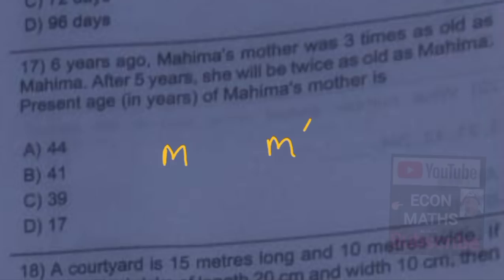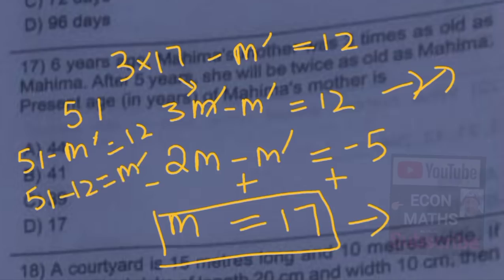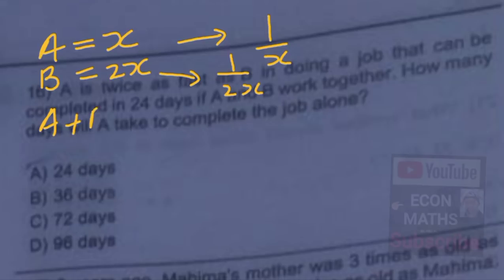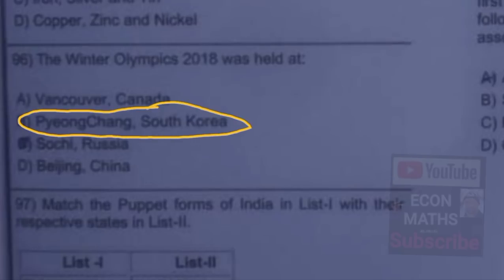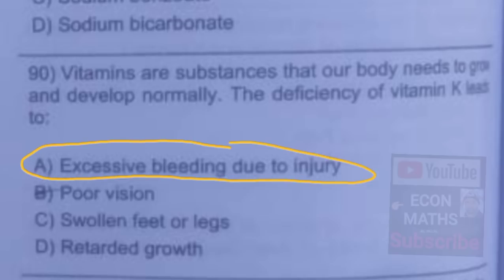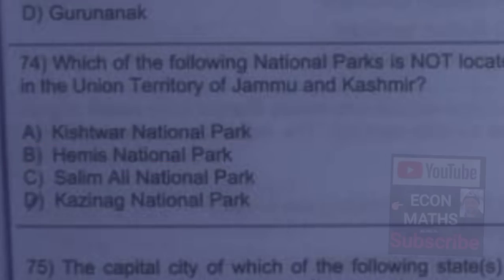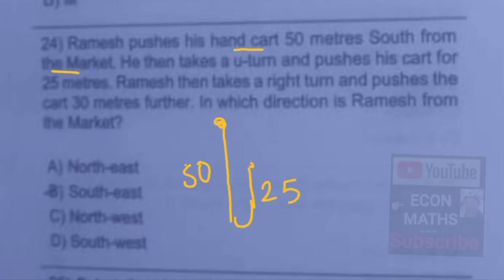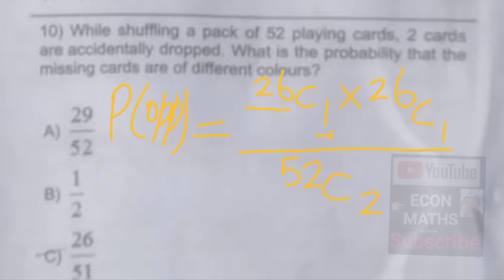JKSSRB CLASS IV EXAM - 01 March Full Paper Solved ||Part II || Exam Analysis